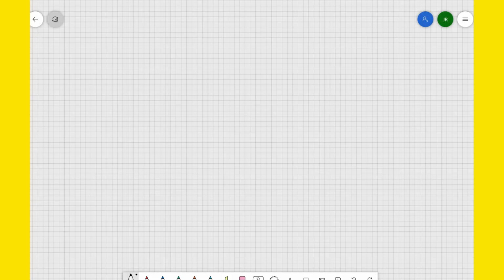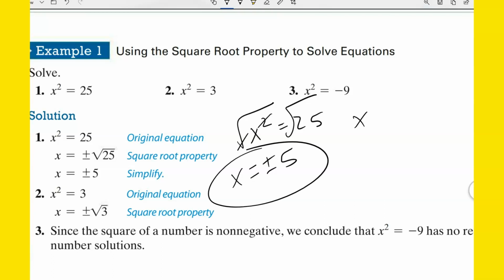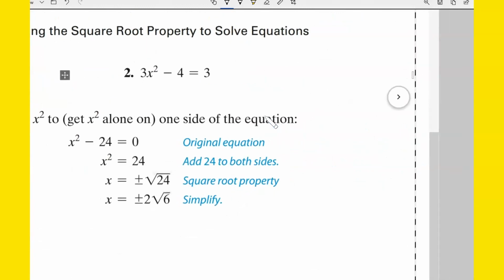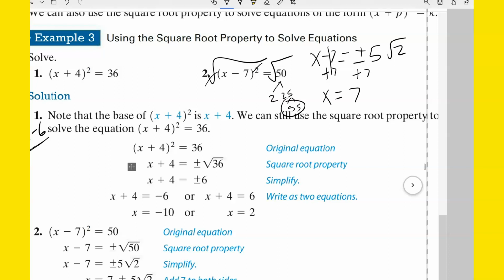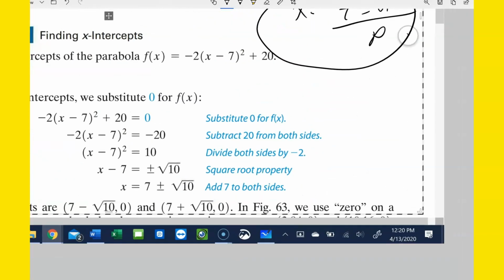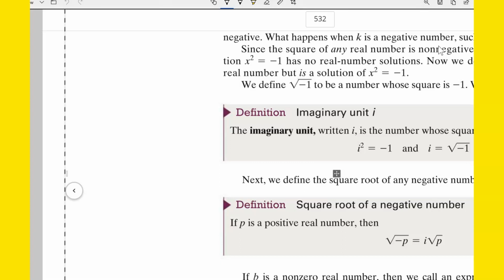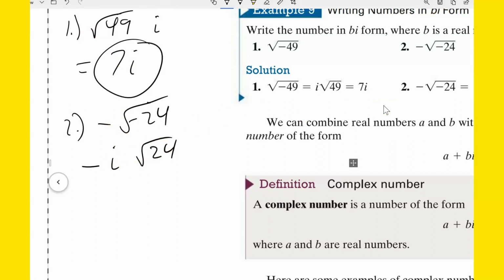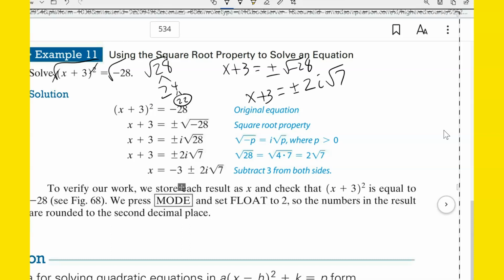MAT 095 9.4